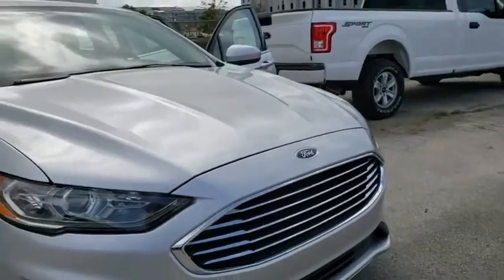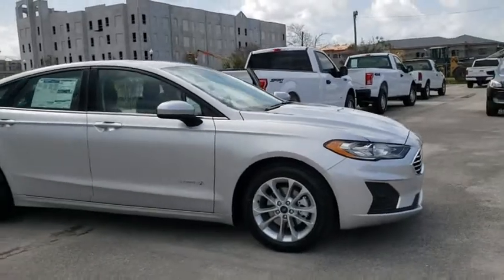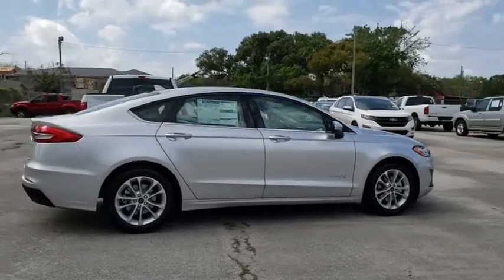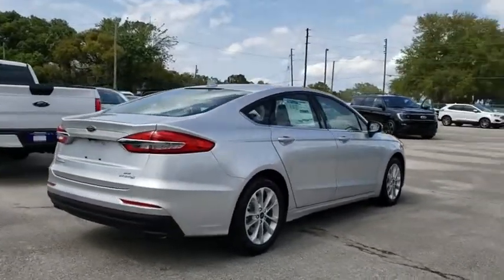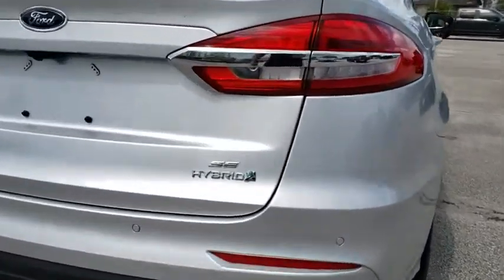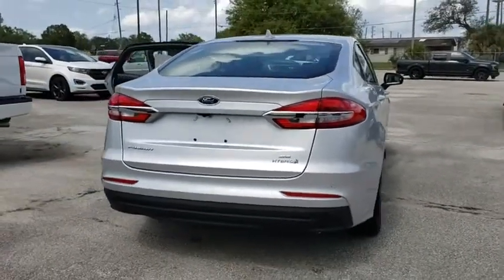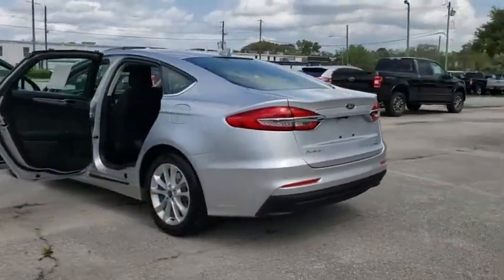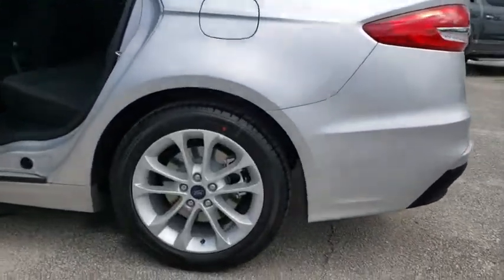2019 Ford Fusion Hybrid Maitland, Winter Park, Orlando, Altamonte Springs, Sanford, FL KR161776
Ingot Silver N 2019 Ford Fusion Hybrid available in Maitland, Florida at Peacock Ford. Servicing the Winter Park, Orlando, Altamonte Springs, Sanford, FL area.

Peacock Ford
1875 S Orlando Ave

Factory MSRP: $29,645 $4,759 off MSRP! 4-Wheel Disc Brakes, 9 Speakers, ABS brakes, Air Conditioning, AM/FM radio: SiriusXM, Auto High-beam Headlights, Automatic temperature control, Blind spot sensor: Ford Co-Pilot360 - Blind Spot Information System (BLIS) warning, Brake assist, Bumpers: body-color, Cloth Front Bucket Seats, Compass, Delay-off headlights, Distance-Pacing Cruise Control, Driver door bin, Driver vanity mirror, Dual front impact airbags, Dual front side impact airbags, Electronic Stability Control, Emergency communication system: 911 Assist, Equipment Group 550A, Exterior Parking Camera Rear, Four wheel independent suspension, Front anti-roll bar, Front Bucket Seats, Front Center Armrest, Front dual zone A/C, Front reading lights, Fully automatic headlights, Illuminated entry, Knee airbag, Low tire pressure warning, Navigation System, Occupant sensing airbag, Outside temperature display, Overhead airbag, Overhead console, Panic alarm, Passenger door bin, Passenger vanity mirror, Power door mirrors, Power driver seat, Power Moonroof, Power passenger seat, Power steering, Power windows, Radio data system, Radio: AM/FM/MP3 Stereo, Rain sensing wipers, Rear anti-roll bar, Rear Parking Sensors, Rear reading lights, Rear seat center armrest, Rear window defroster, Remote keyless entry, Security system, Speed control, Speed-sensing steering, Speed-Sensitive Wipers, Split folding rear seat, Steering wheel mounted audio controls, SYNC 3 Communications & Entertainment System, Tachometer, Telescoping steering wheel, Tilt steering wheel, Traction control, Trip computer, Turn signal indicator mirrors, Variably intermittent wipers, Wheels: 17 Sparkle Silver-Painted Aluminum. 43/41 City/Highway MPG Priced below KBB Fair Purchase Price!brbrThe Peacock Ford Price includes Discounts, Factory Rebates, and Ford Credit Financing Rebates. The price may also include Trade Assist, Business Owner Rebate, or Owner Loyalty Rebate. You may also be eligible for other Rebates (College, Military, or Private offers) not included in the displayed price. Some offers may not be combined, see dealer for details.brbrThank you for shopping with Peacock Ford. At Peacock Ford you can enjoy great benefits such as a complimentary car wash after every service visit, full service collision center and a great selection of new and pre-owned cars, trucks and SUVs. Your first oil change is complimentary! We are your local family owned Ford dealer. Price includes: $1,000 - Retail Bonus Customer Cash. Exp. 04/01/2019, $500 - Ford Credit Retail Bonus Customer Cash. Exp. 04/01/2019, $1,000 - Retail Customer Cash. Exp. 04/01/2019